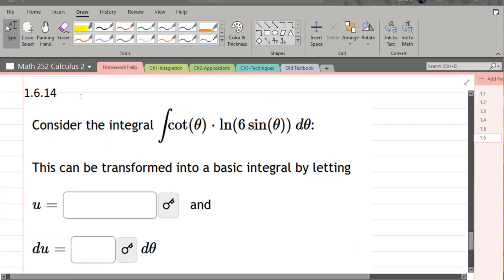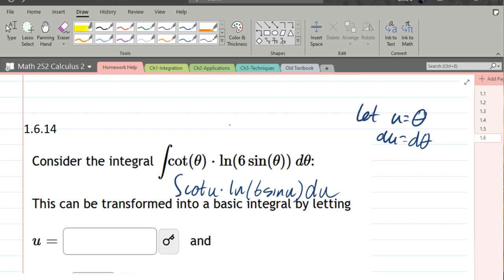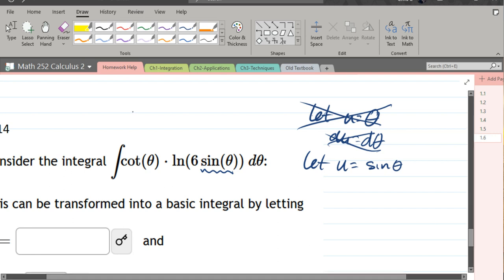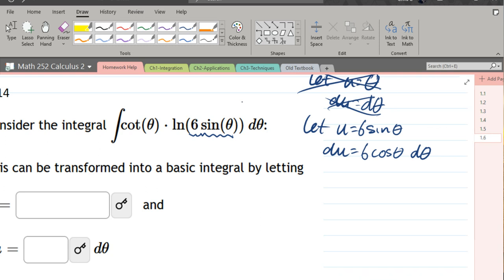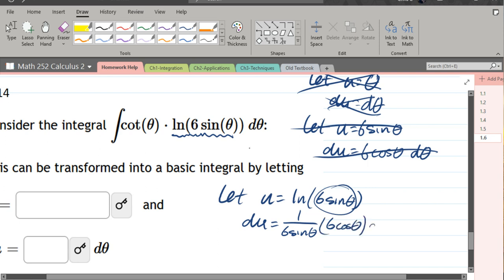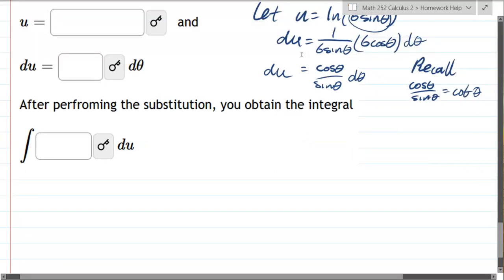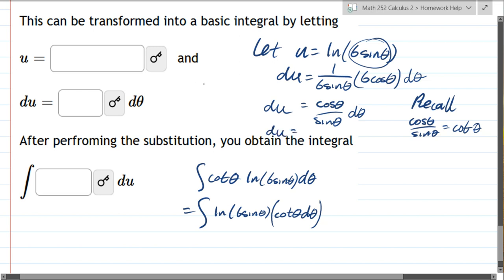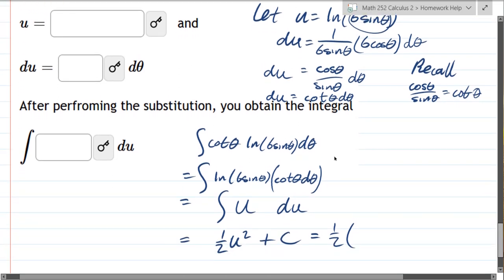Math 252 HW 1.6.14